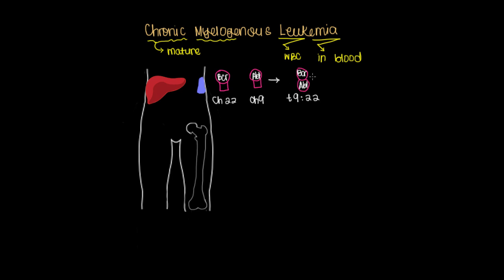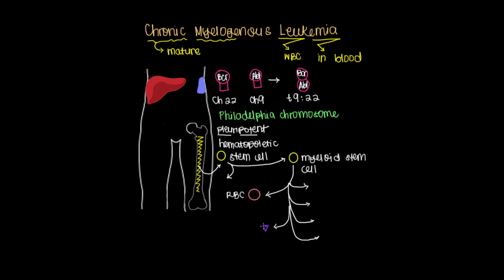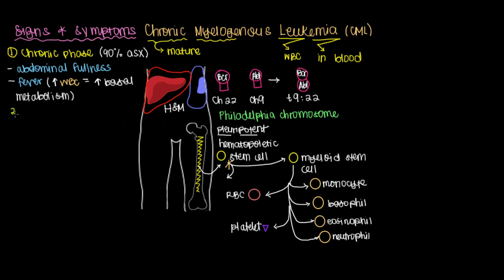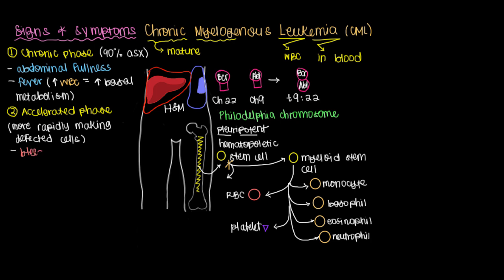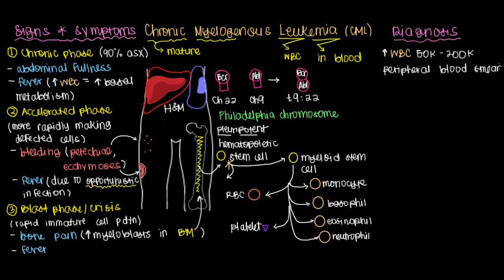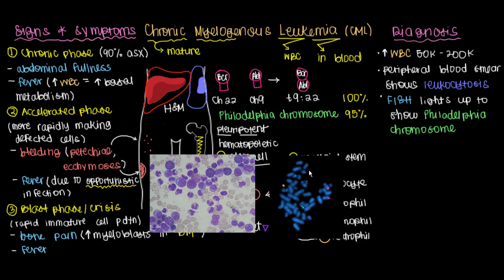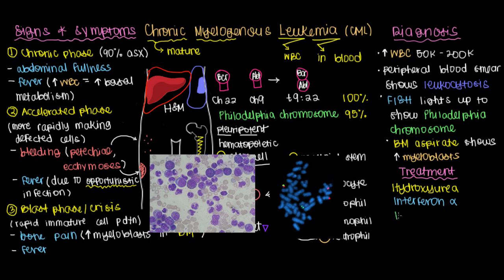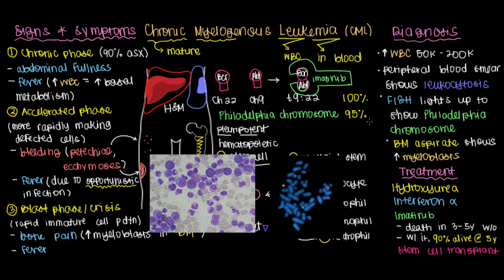What is chronic myelogenous leukemia? | Hematologic System Diseases | NCLEX-RN | Khan Academy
Learn what is chronic myelogenous leukemia as well as how to identify its signs and symptoms, diagnose it, and treat it. By Raja Narayan. for MCAT related content. The videos are not intended to be a substitute for professional medical advice, diagnosis or treatment. Always seek the advice of a qualified health provider with any questions you may have regarding a medical condition. Never disregard professional medical advice or delay in seeking it because of something you have read or seen in any Khan Academy video. Created by Raja Narayan.